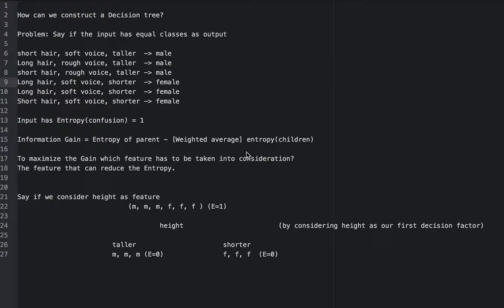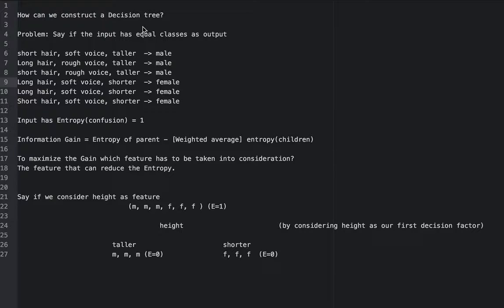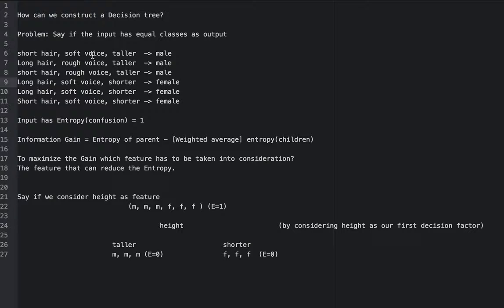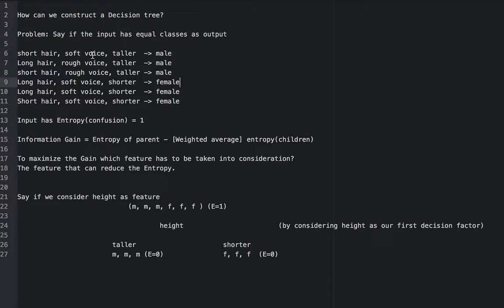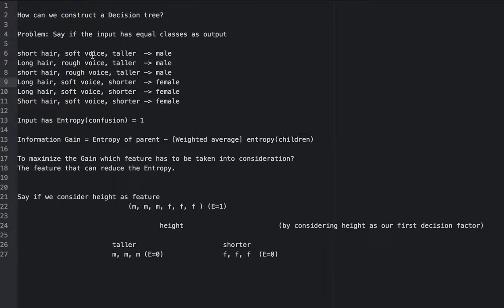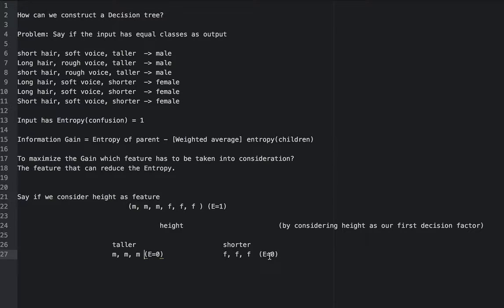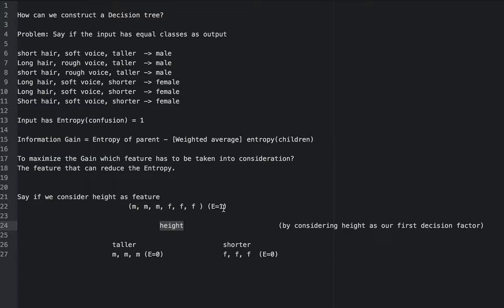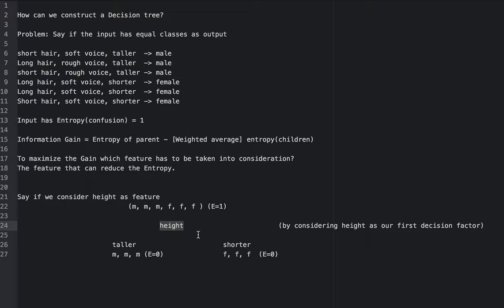Principle behind the decision tree construction in Machine Learning #1